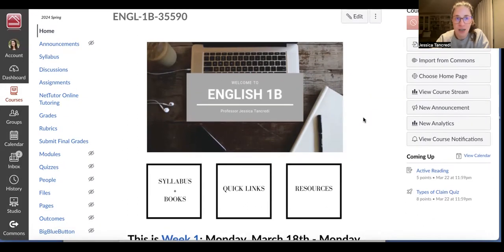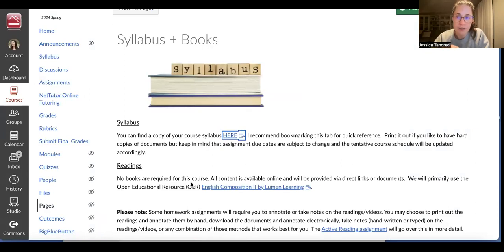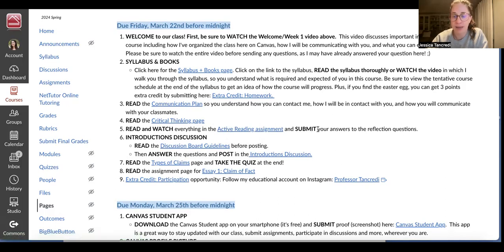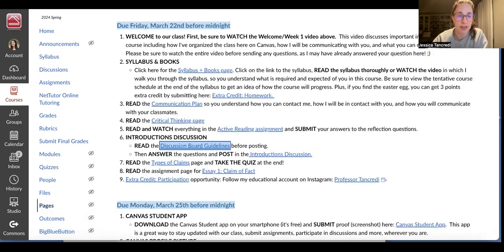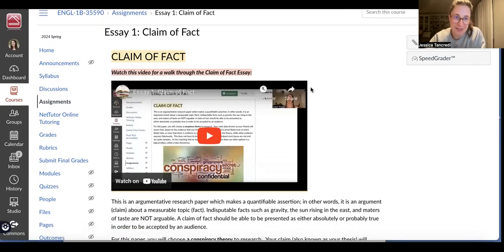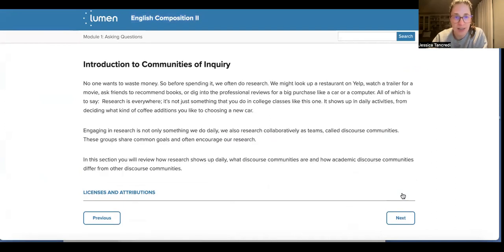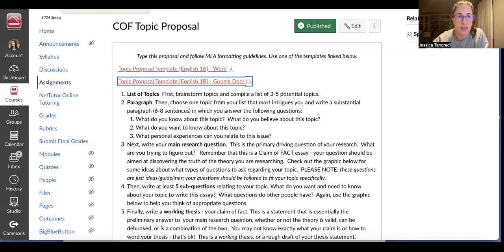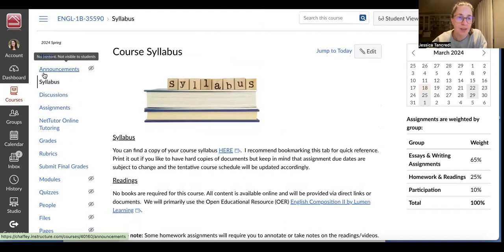Welcome/Week 1 Video - ENGL 1B FT2 Spring 2024